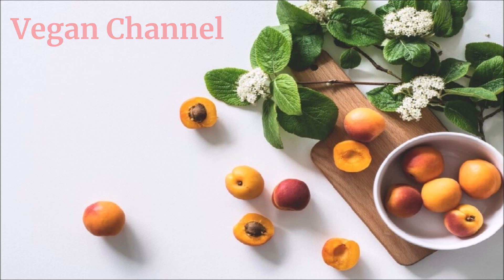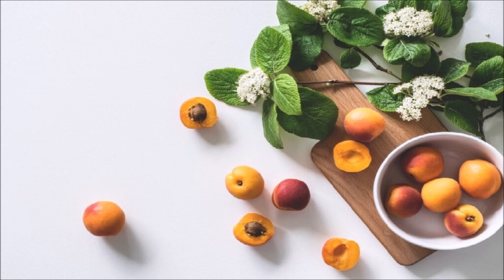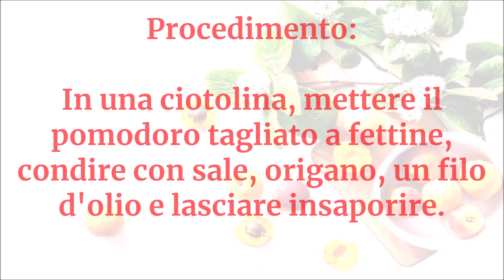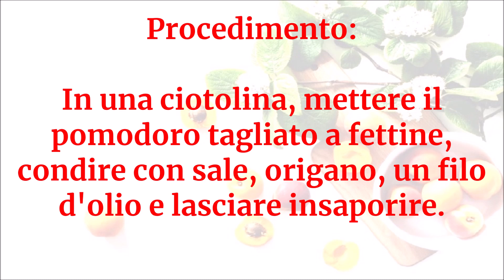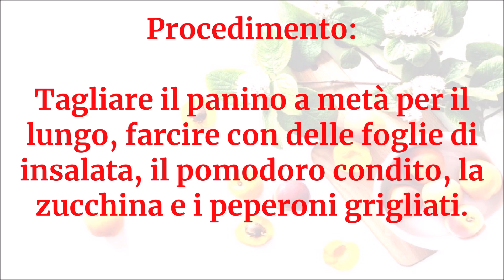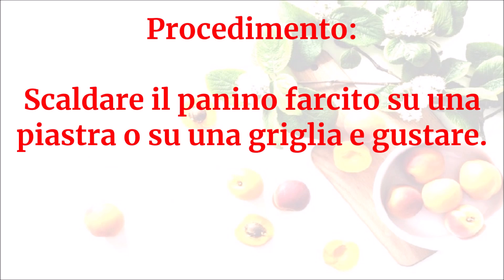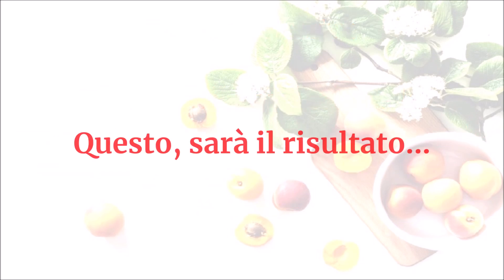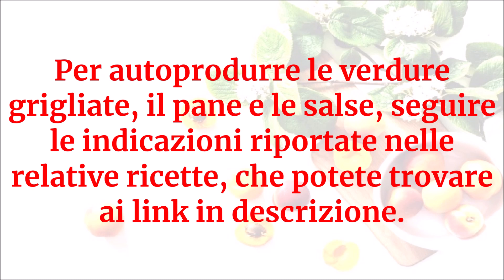Vegan Channel - Panino red hot